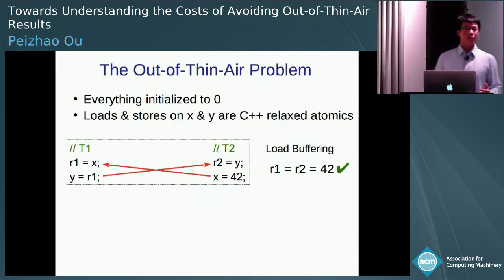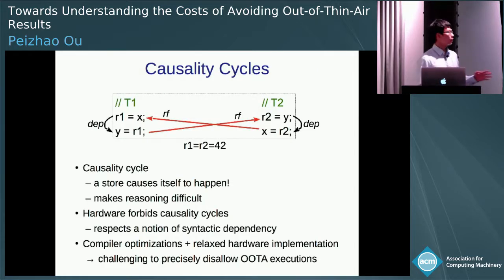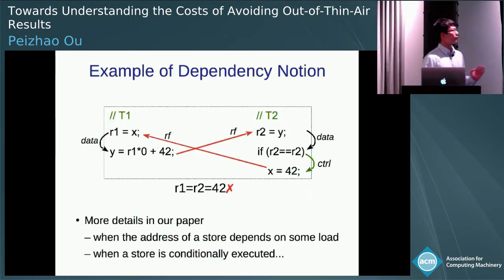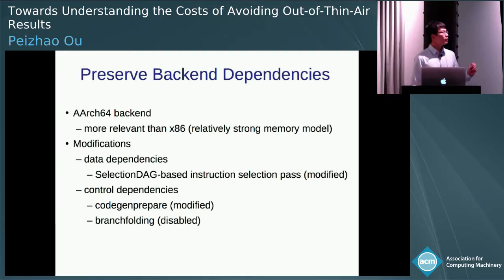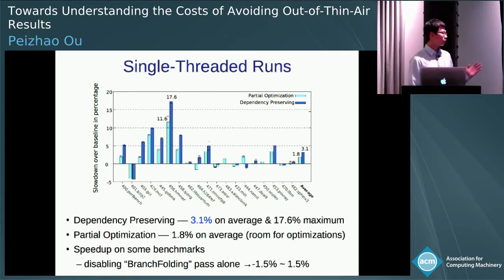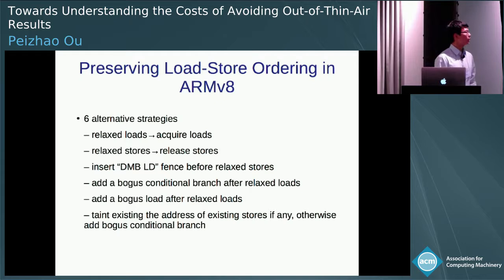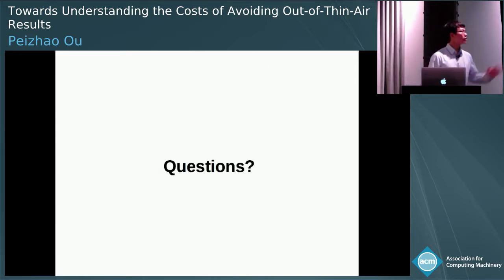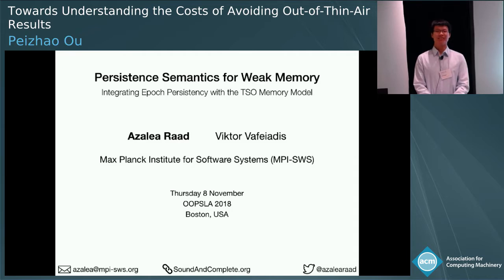Towards Understanding the Costs of Avoiding Out-of-Thin-Air Results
Eliminating so-called “out-of-thin-air” (OOTA) results is an open problem with many existing programming language memory models including Java, C, and C++. OOTA behaviors are problematic in that they break both formal and informal modular reasoning about program behavior. Defining memory model semantics that are easily understood, allow existing optimizations, and forbid OOTA results remains an open problem. This paper explores two simple solutions to this problem that forbid OOTA results. One solution is targeted towards C/C++-like memory models in which racing operations are explicitly labeled as atomic operations and a second solution is targeted towards Java-like languages in which all memory operations may create OOTA executions. Our solutions provide a per-candidate execution criterion that makes it possible to examine a single execution and determine whether the memory model permits the execution. We implemented and evaluated both solutions in the LLVM compiler framework. Our results show that on an ARMv8 processor the first solution has no overhead on average and a maximum overhead of 6.3% on 43 concurrent data structures, and that the second solution has an average overhead of 3.1% and a maximum overhead of 17.6% on the SPEC CPU2006 C/C++ benchmarks.